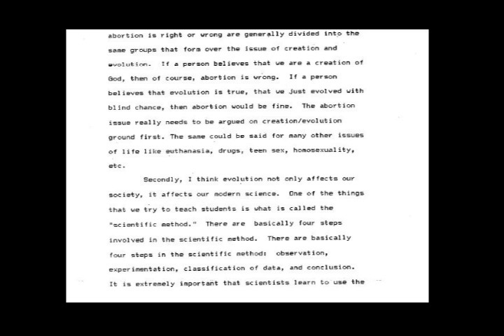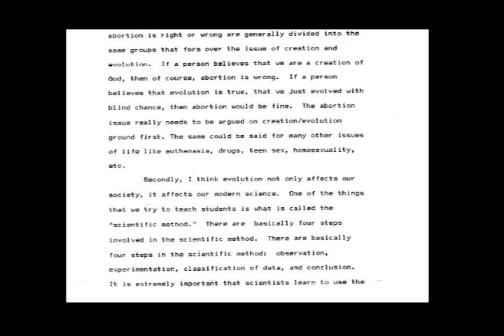Dissassembly of a Dissertation - Episode 49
On December 9th 2009 Wikileaks.org published the first 102 pages of Kent Hovind's doctoral dissertation. We say the first 102 pages but in fact the whole thesis is apparently published in full.

Although the introduction states that there are 16 chapters it only details the first three in any detail with only a single sentence used to define chapters 4 through to 16. In fact when the whole document is examined it only goes up to chapter 4.

The dissertation is untitled and is simply labeled as "Dissertation for Doctor of Philosophy in Christian Education" and has been printed on a dot matrix printer.

The writing style of the whole document, including spelling and grammatical errors, is laughable and is more akin to a high school assignment than the kind of work that would be submitted to a university as a submission for a doctorate. The subject matter rambles wildly off topic frequently and does not in fact in any way address the subject matter it is purported to relate to.

If this is the full and final dissertation and not a very rough draft or a sample of notes - independent sources indicate that it is indeed the finished article - then either nobody at Patriot University actually read it before they gave Kent his qualification or they didnt need to and that one could obtain a PhD from this university by simply faxing them a copy of the Beano as that is about as relevant to the subject concerned as Kent's dissertation is.

When previously questioned about his dissertation by others who have previously obtained this manuscript, MR Hovind has stated that the manuscript is indeed the dissertation submitted in 1991 and that it has been greatly expanded upon since however a doctoral dissertation is intended as a completed work and once submitted as evidence of a doctorate is NEVER amended or expanded afterwards.

As this document has been published on a public web site and is a dissertation submitted as evidence of academic study in order to obtain an academic qualification I have subjected it to peer review.

This video is the forty ninth in a series that disassembles MR Kent Hovinds dissertation page-by-page, line-by-line and exposes that fact that not only is MR Kent Hovind a tax fraudster but he is also an academic fraudster as well.

Can this man tell the truth about anything?

And yes, before it is pointed out that the word disassembly in the title is spelt wrong, this spelling mistake is a deliberate homage to the many spelling mistakes in MR Hovinds dissertation.

Music
Auntiediluvian